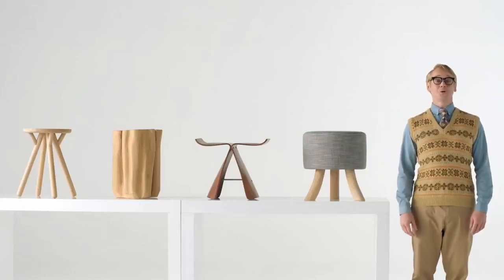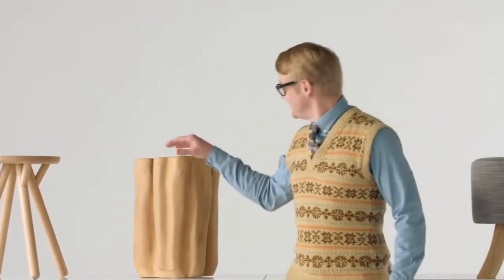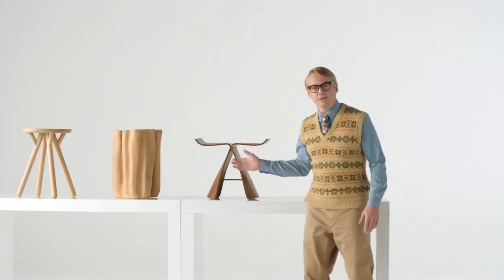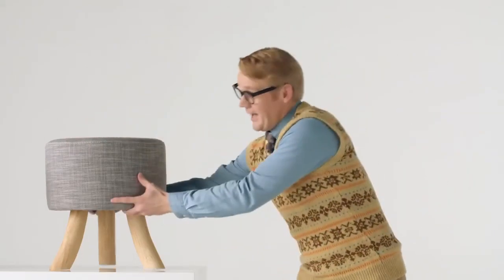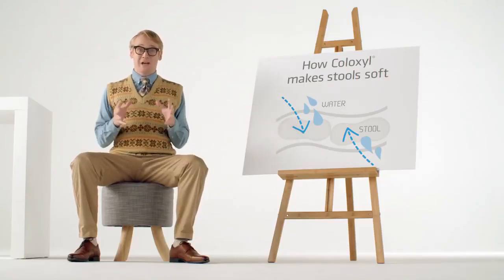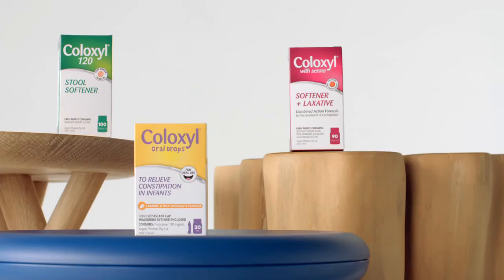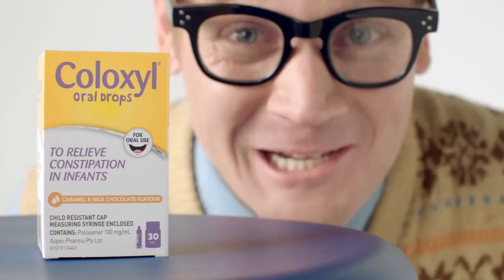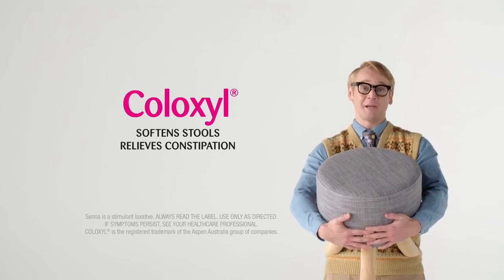Coloxyl - Don’t put up with hard stools, Get soft comfy stools TV Commercial 2017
Coloxyl - Don’t put up with hard stools, Get soft comfy stools Australian TV Commercial 2017

As experts in constipation relief, we understand how the experience of constipation differs from person to person. It’s why our Coloxyl range has been developed to suit a variety of needs and why Australians have been turning to Coloxyl for relief for over 40 years. The Coloxyl range is the number 1 selling constipation treatment in Australia, is proudly Australian-made and is available in pharmacies, major supermarkets and selected online retailers.